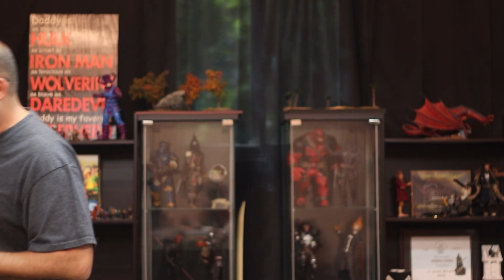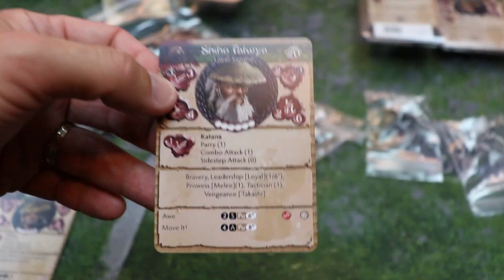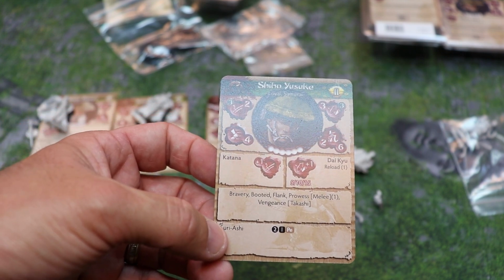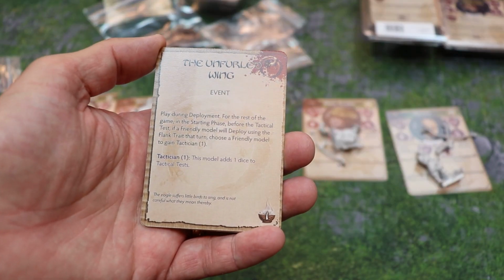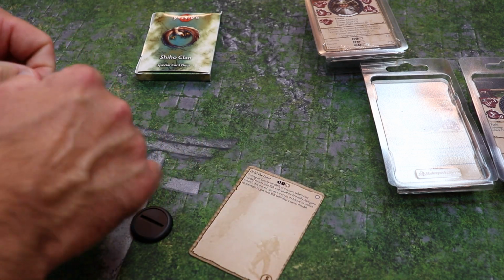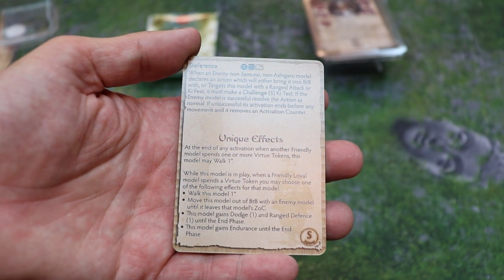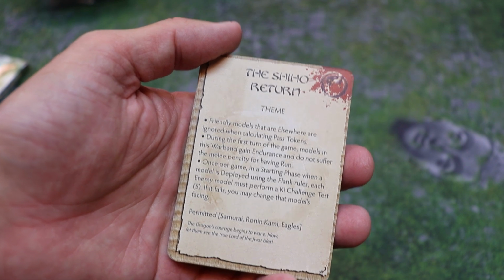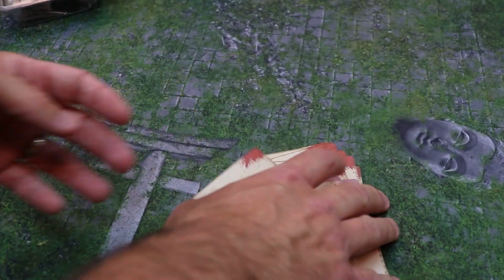Fields of Jwar Ep.2 - Bushido The Game - Shiho Clan Unboxing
I'm back with the second episode of Fields of Jwar, where I focus on GCT Studios' Bushido. Today I am taking a look at the Shiho clan release, which with their look cemented the fact that I was going to buy into this game.